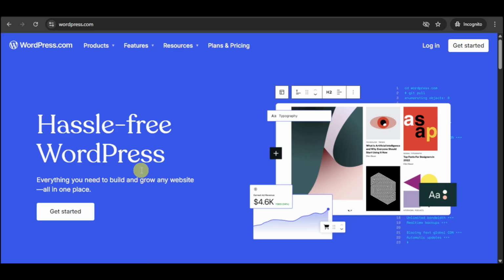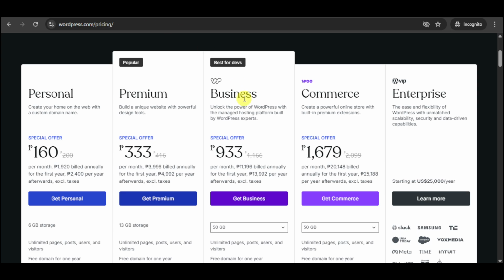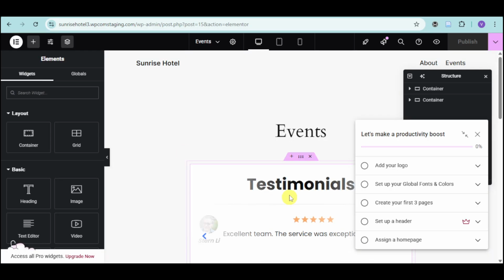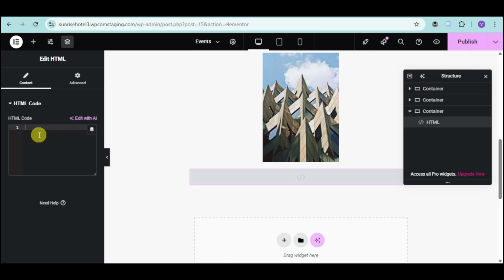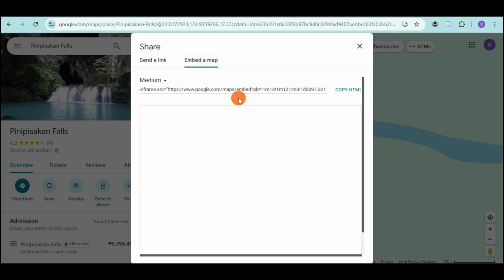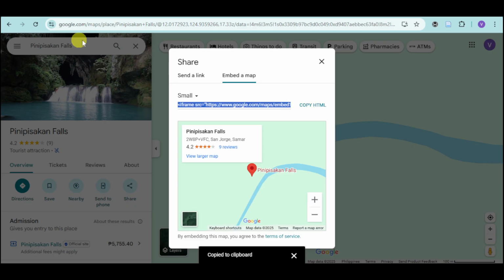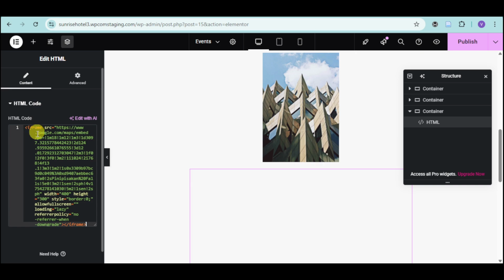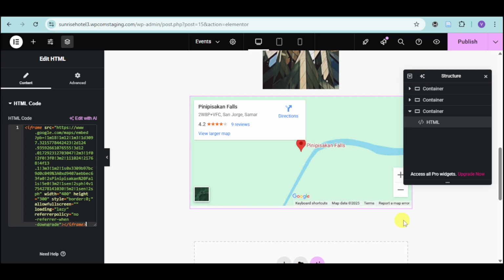How To Insert An Iframe Widget Into Elementor On Wordpress 2025 (SIMPLE GUIDE)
Need to embed an iframe in your Elementor page? Here’s how to do it in WordPress.
In this quick tutorial, you’ll learn how to insert an iframe widget into Elementor so you can embed videos, maps, forms, or any external content directly on your WordPress website.

In this video, you’ll learn:

    How to insert an iframe widget into Elementor on WordPress

    Using the HTML widget to embed iframe code

    Best practices for iframe sizing and responsiveness in Elementor

    Embedding YouTube videos, Google Maps, and other external content

    Troubleshooting iframe display issues in WordPress Elementor

Perfect for Elementor users who want more flexibility in designing their pages.